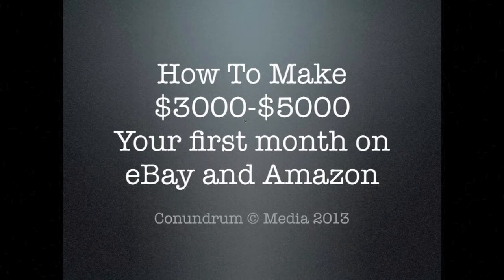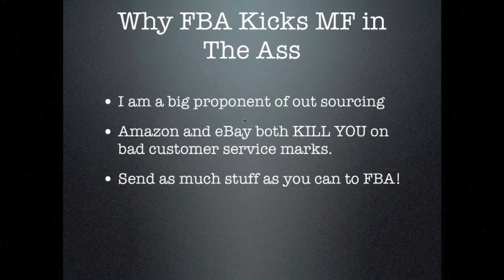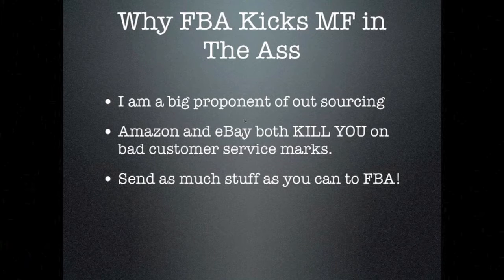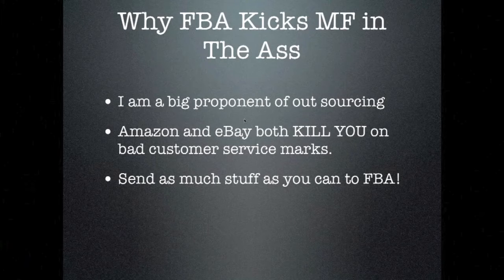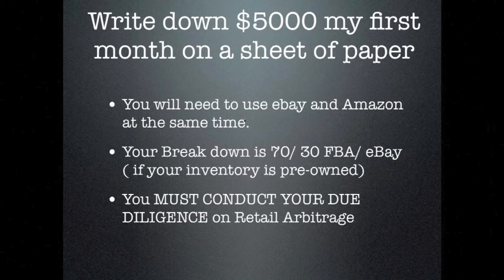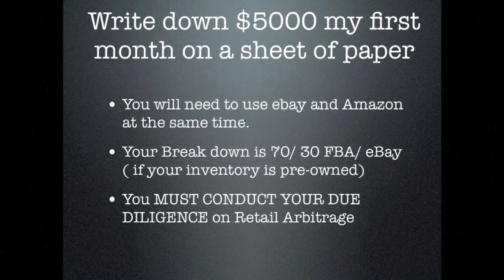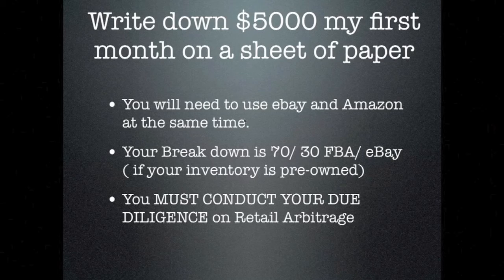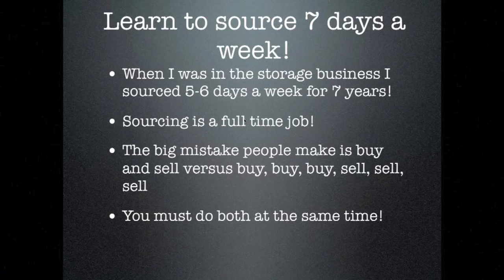How To Make $3000 $3000 -$5000 Dollars Your First Month On eBay and Amazon Session 3